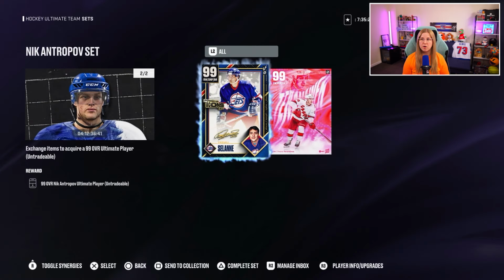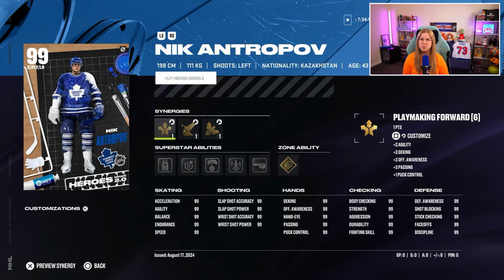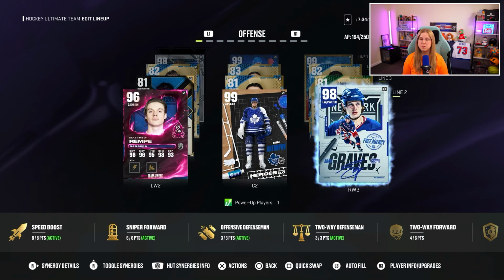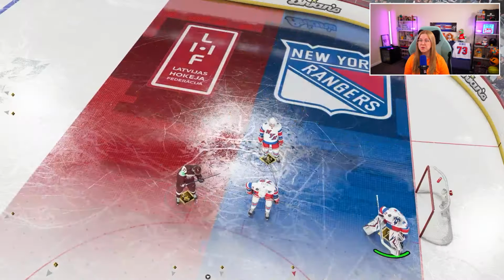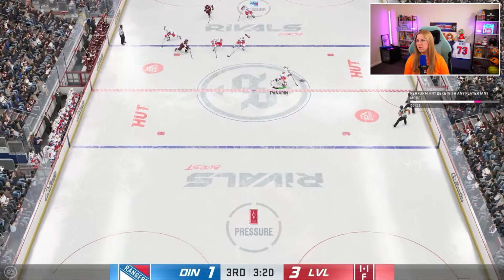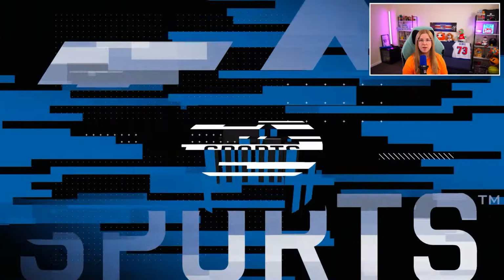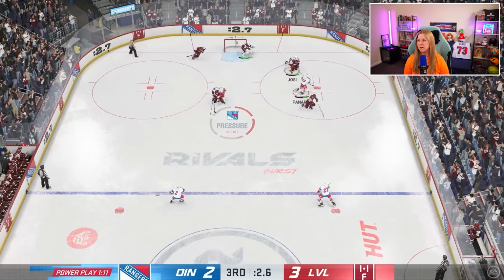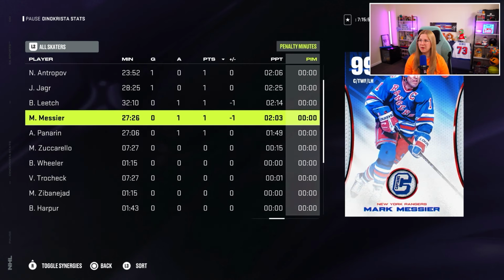99 NIK ANTROPOV! ALL TIME NYR TEAM EP6 NHL 24 HUT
🏒Expand me🏒

NHL 24 is an ice hockey simulation video game developed by EA Vancouver and published by @EASPORTSNHL
I stream NHL on Twitch including HUT Gameplay, Pack openings, and Franchise mode including season simulation and player / team creation.
I love to create content involving IIHF Womens National team players and utilizing
female professional hockey players in my Hockey Ultimate Team.